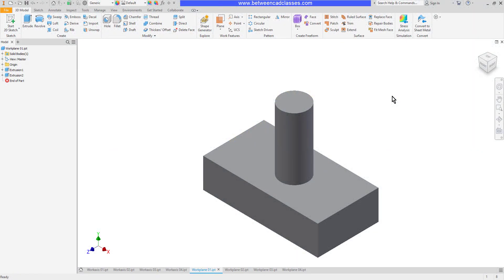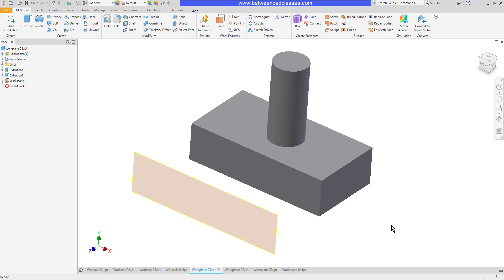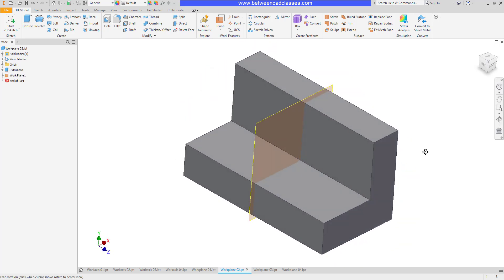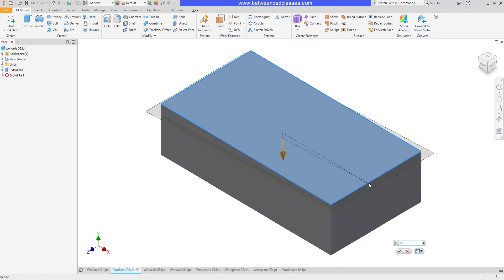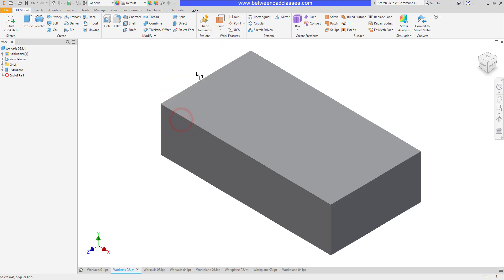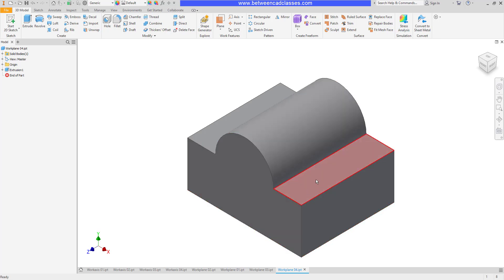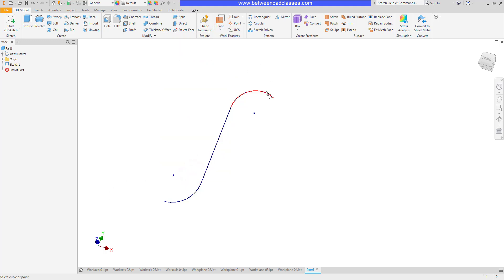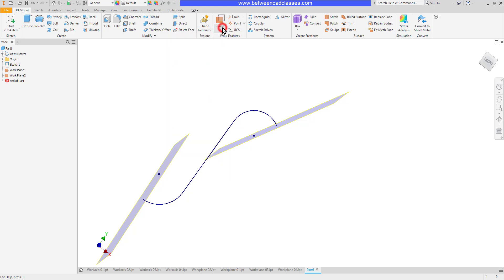Autodesk Inventor - Creating Work Planes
In this video you will learn how to construct work axes in Autodesk Inventor.

0:00 Intro
0:20 Create a work plane offset from another plane
0:40 Create a work plane parallel to a plane through a point
1:06 Create a work plane midplane between two planes
1:34 Create a work plane a specified angle to a plane around an edge
2:13 Create a work plane through three points
2:27 Create a work plane through two coplanar edges
2:42 Create a work plane tangent to a surface through an edge
3:05 Create a work plane tangent to a surface and parallel to a plane
3:28 Create a work plane normal to a curve at a point
4:03 Using the Plane tool to create work planes using multiple methods